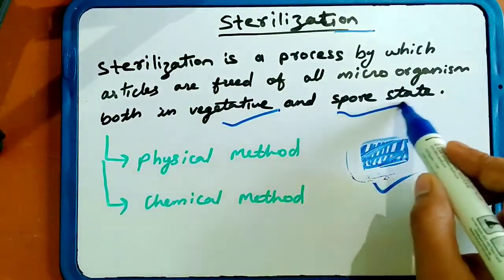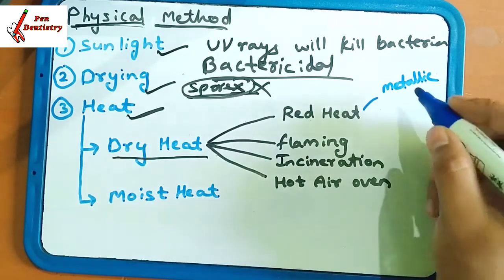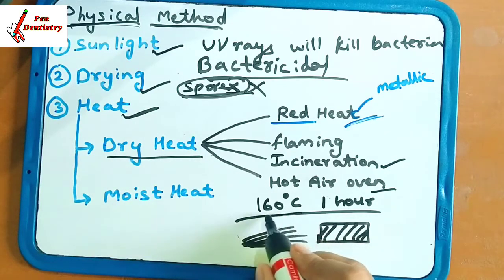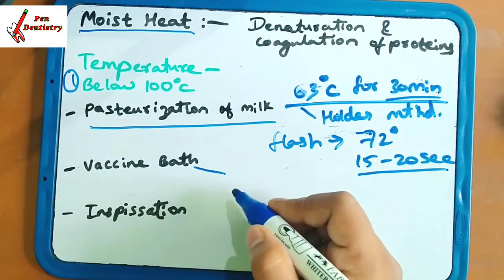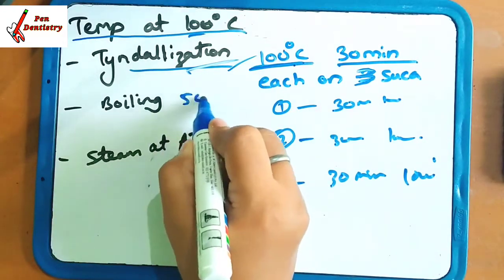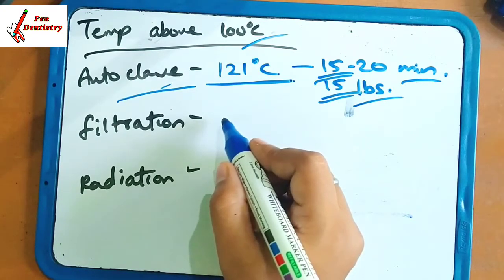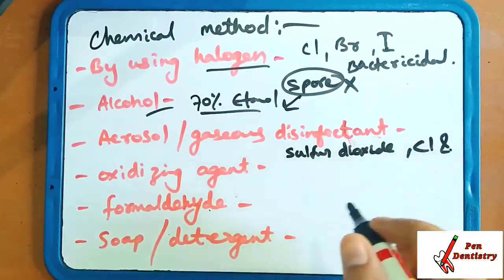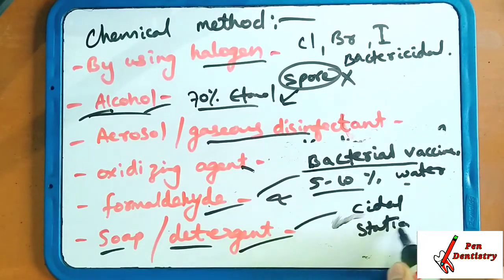Sterilization , PenDentistry by Dr. ayshwarya , easy with tricks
Welcome to Pen Dentistry
I am Dr.Ayshwarya

.Proud to be a Doctor.

*** Difficult roads often lead to a Beautiful Destination ***

I am here To help you  learning the Dentistry in Easy and Better way .

Comment me your topic (Which you want to learn )